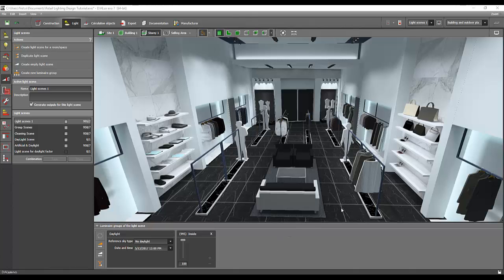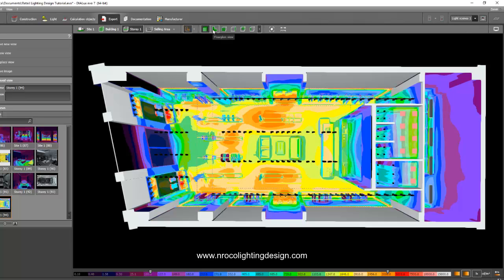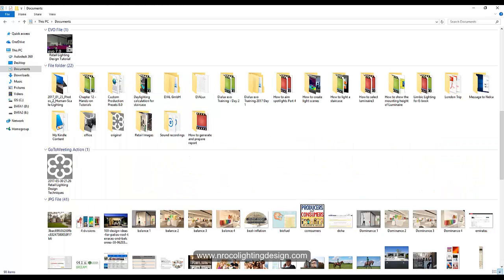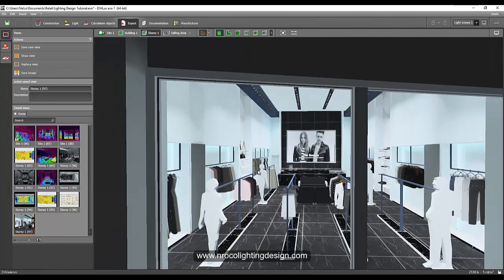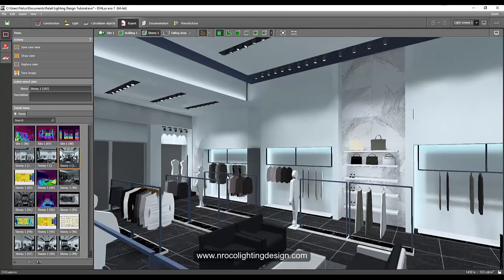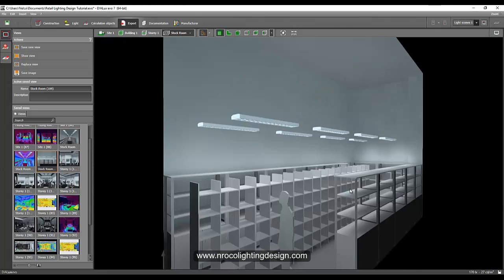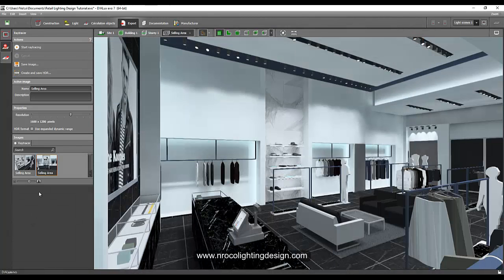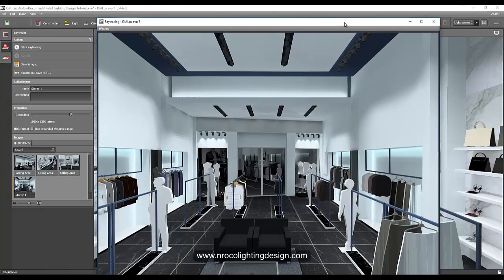25 How to generate and prepare report PART 1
This is the 25th video tutorial for our Retail Lighting Design Techniques E-book.  In this video tutorial, you will learn how to generate and prepare the lighting design report.  You will learn how to save images, raytrace image, and save pseudo-colour images.  You will also learn how to prepare the 3 main important images for your client.